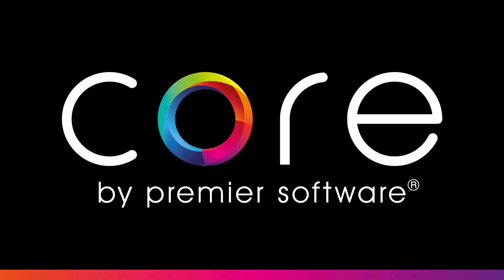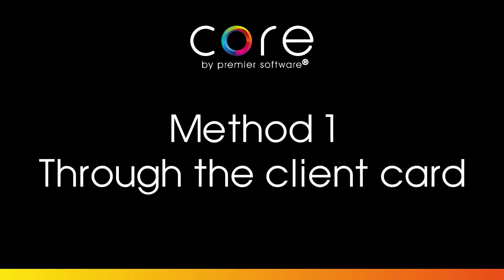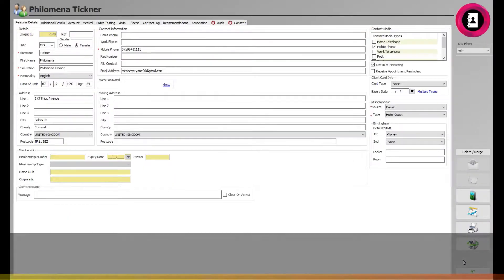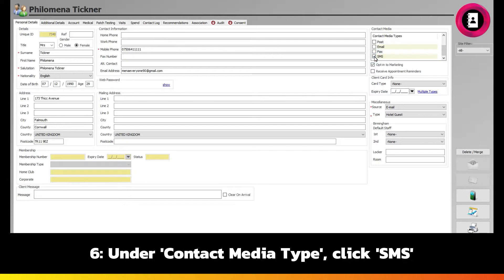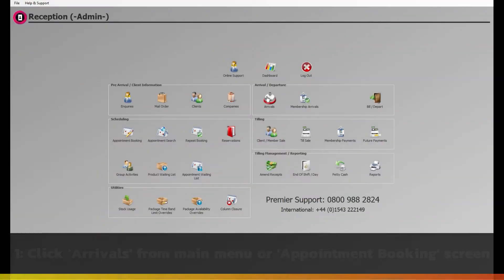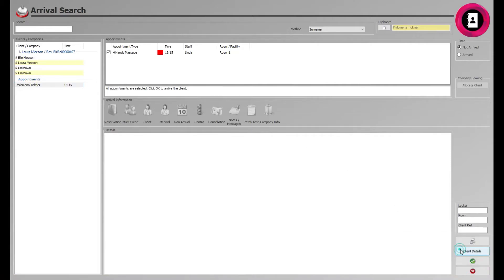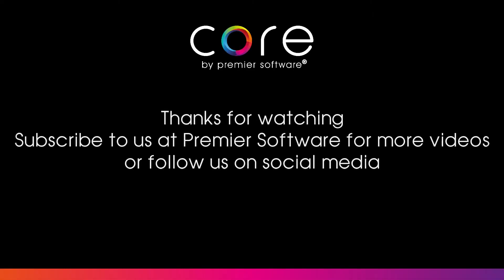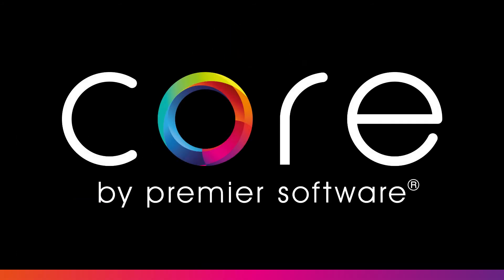CORE - Appointment Ready SMS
Edgar shows you how to set-up and send SMS to clients whose appointments are ready. For more information about Core by Premier Software® and its features, head to our